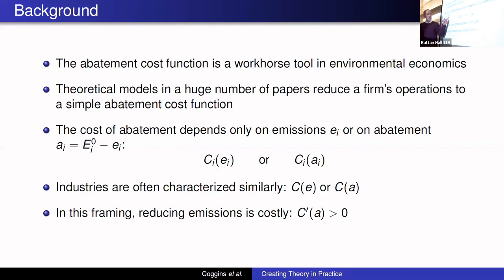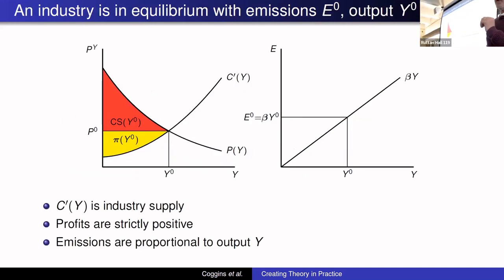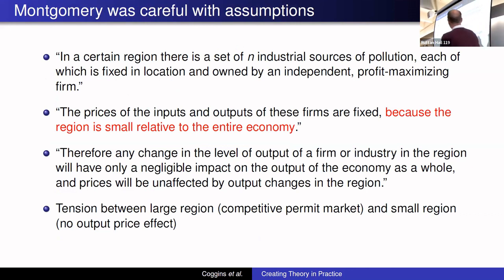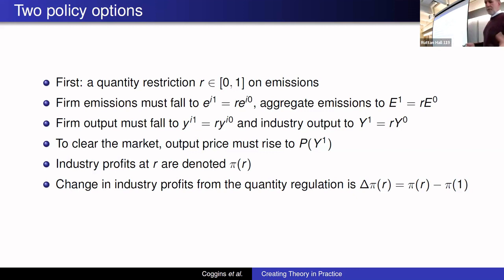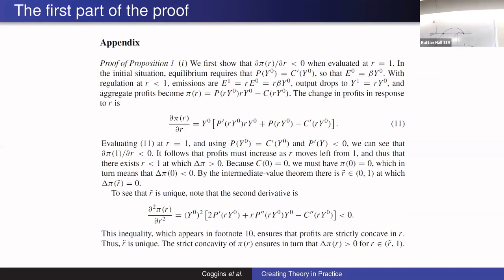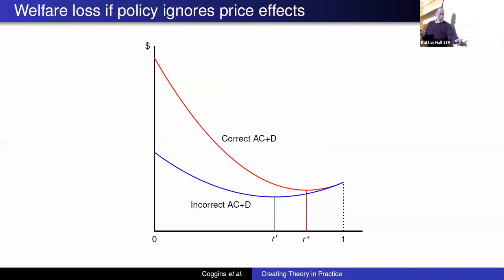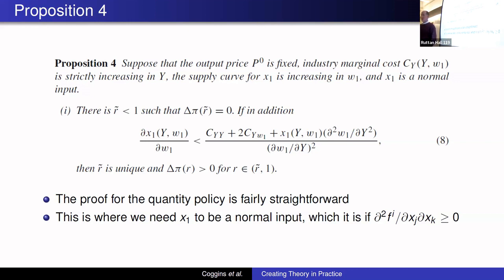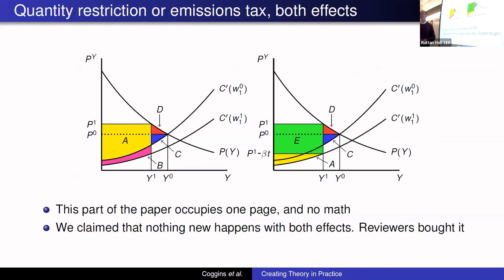Skills Workshop: Creating Theory in Practice: An Application from Environmental/Welfare Economics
This is the skills workshop "Creating Theory in Practice: An Application from Environmental/Welfare Economics" presented by Jay Coggins. Details on the skills series and seminar series can be found

0:00 Intro
0:53 Genesis of the Paper Idea
7:18 The Paper and New Theory
18:33 Writing a Model and Proofs
57:42 Questions